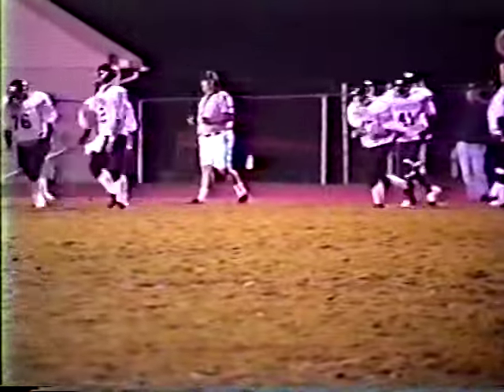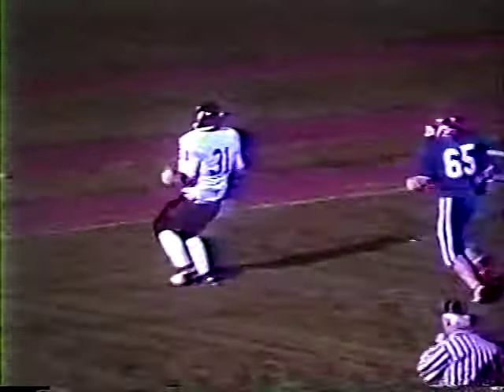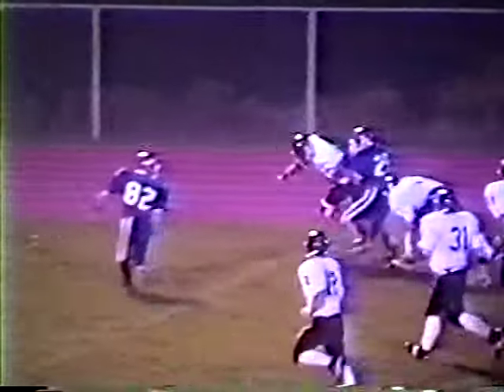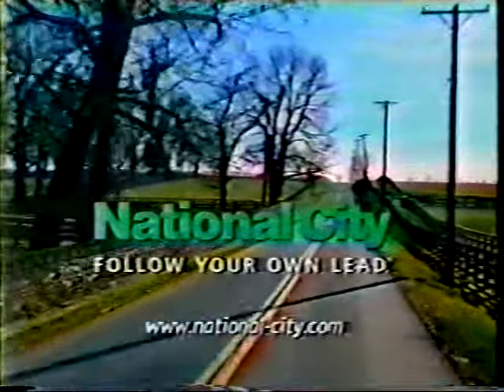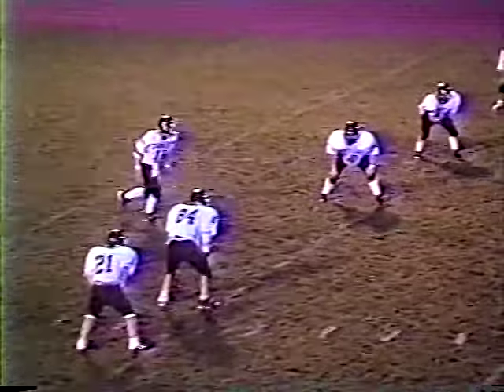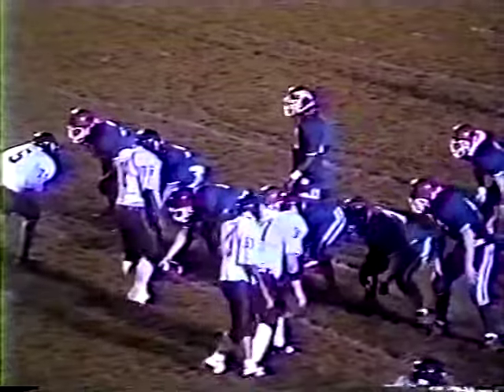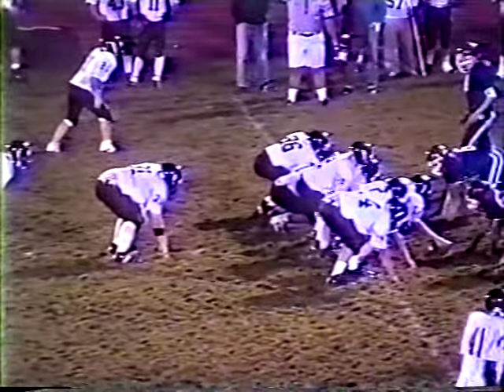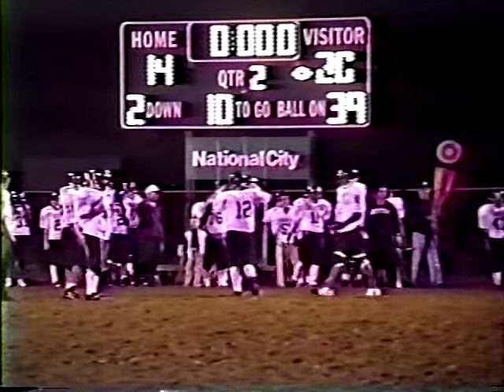Uniontown vs LH 9th Grade Football 1999 1 of 3